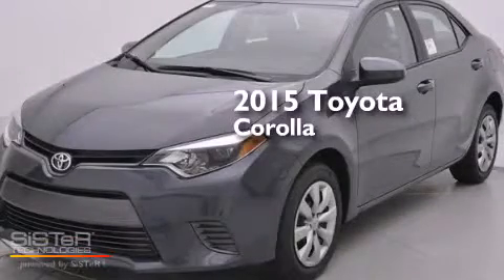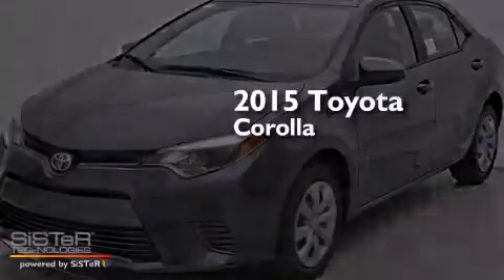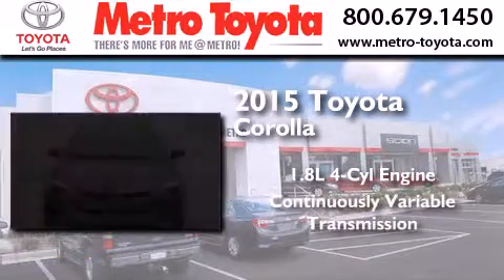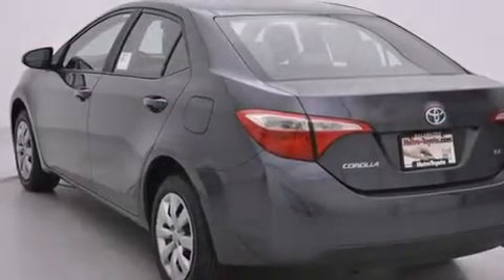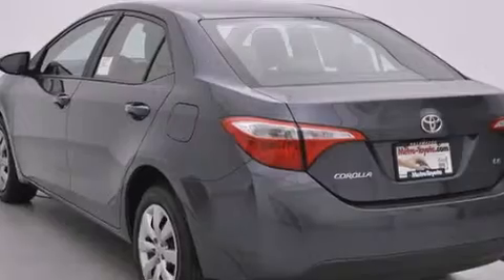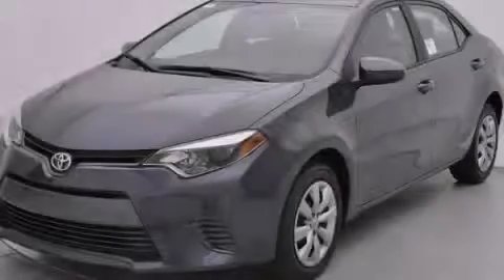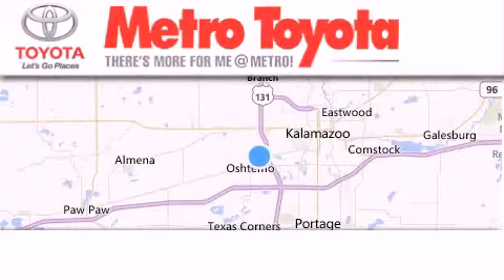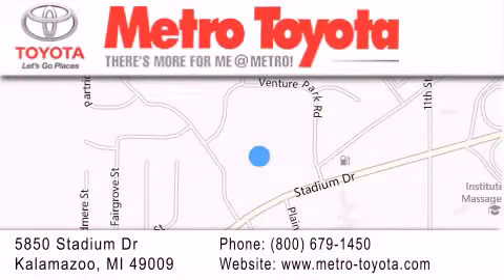2015 Toyota Corolla Benton Harbor Mi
We have been honored to serve the Kalamazoo MI area , we promise that your experience at our dealership will exceed your expectations ! Year : 2015 Make : Toyota Model : Corolla Engine : 1.8L 4 cyls Trans . : CVT (Continuously Variable) Stock : A6097 Metro Toyota 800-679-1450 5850 Stadium Drive Kalamazoo , MI 49009